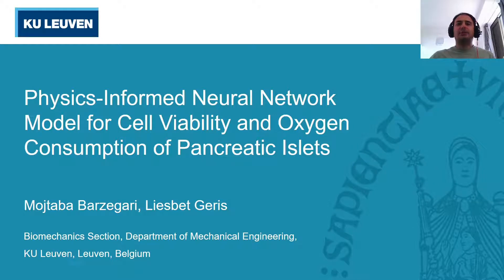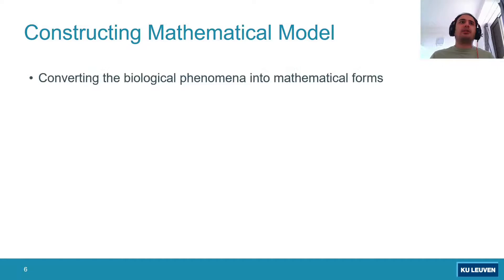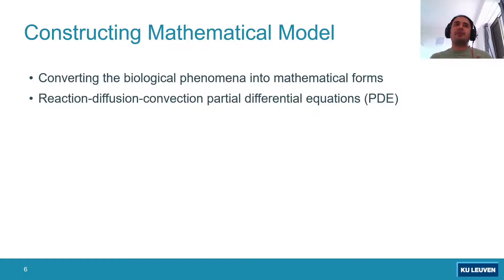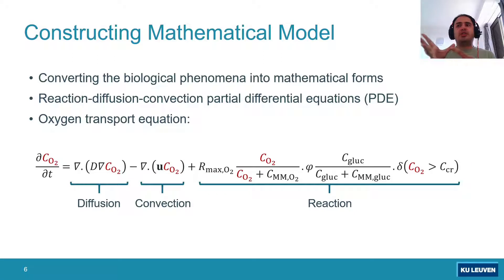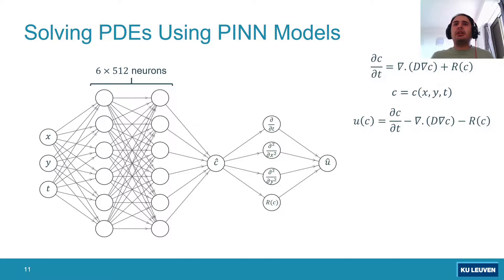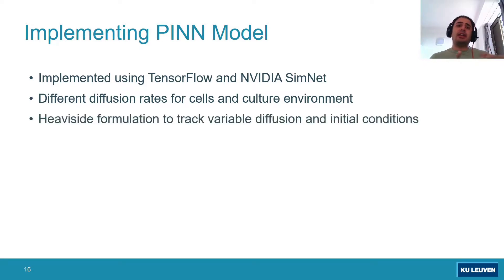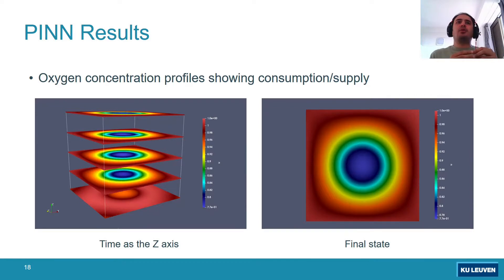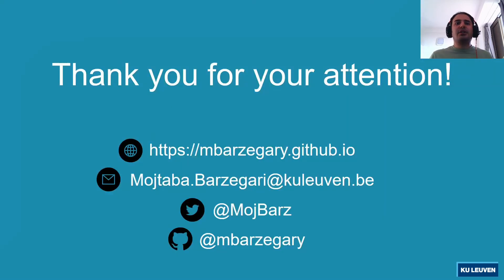Physics-informed neural network model for cell viability and oxygen consumption of pancreatic islets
This is my presentation at the Mechanistic Machine Learning and Digital Twins for Computational Science, Engineering & Technology (MMLDT) Conference, San Diego, USA, 2021.